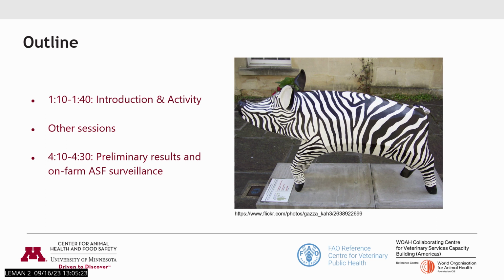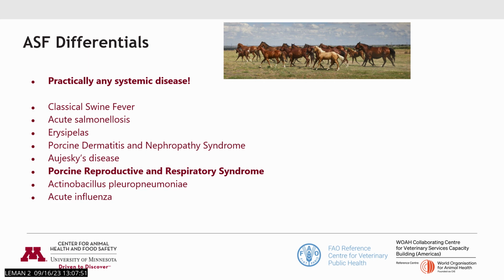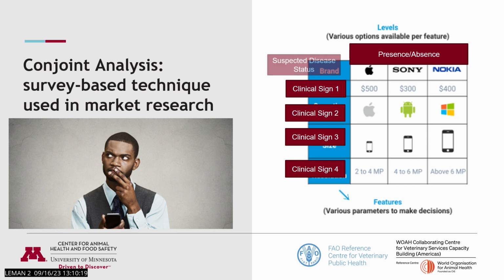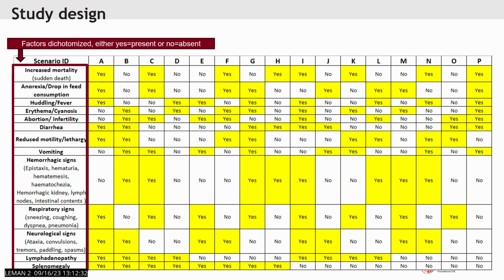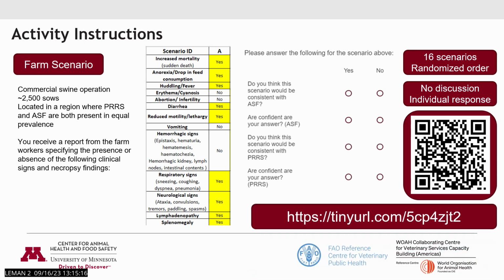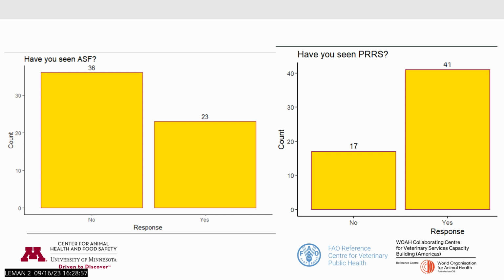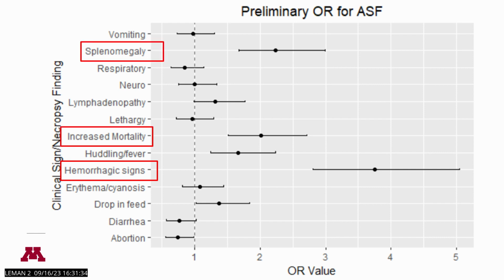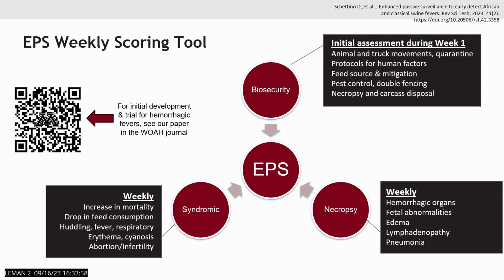Interactive exercise: differential diagnosis of ASF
Presented by Rachel Schambow of the University of Minnesota during the 2023 Allen D. Leman Swine Conference, recorded September 16, 2023.